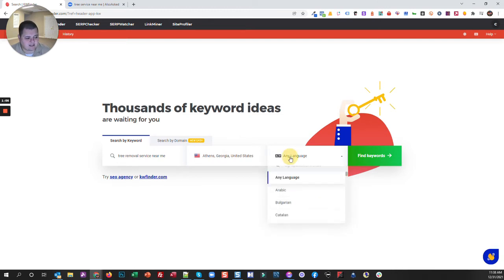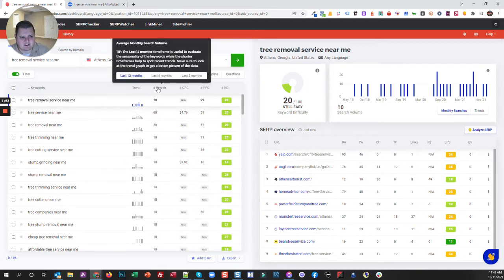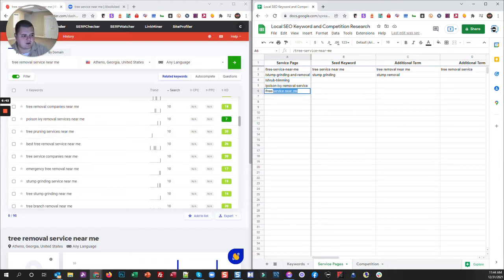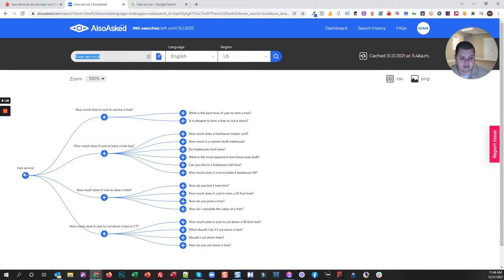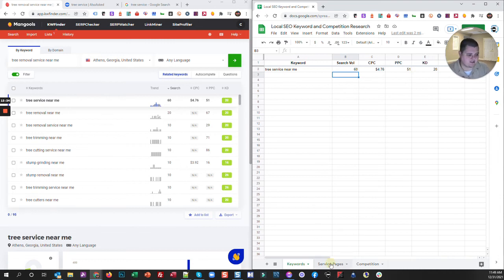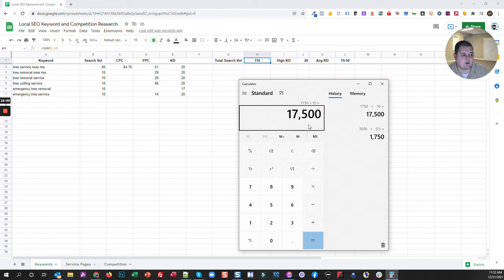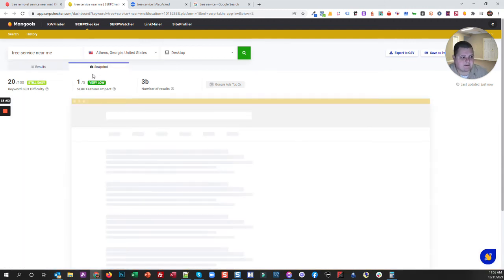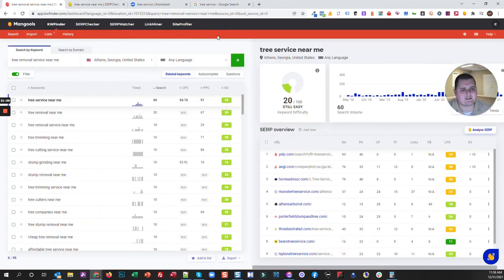Local SEO Keyword Research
In this tutorial we cover how to do effective keyword research for local businesses so that you can identify keyword opportunities that you can easily rank and will be profitable for your site.